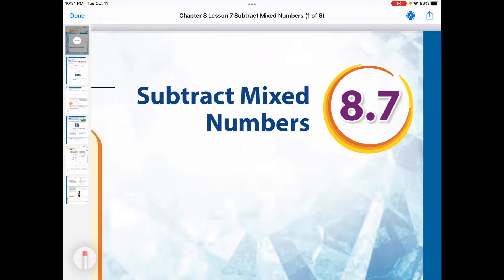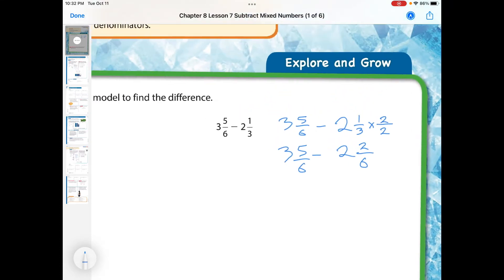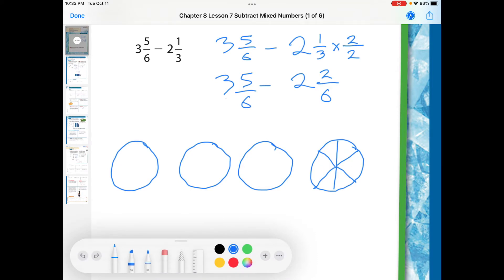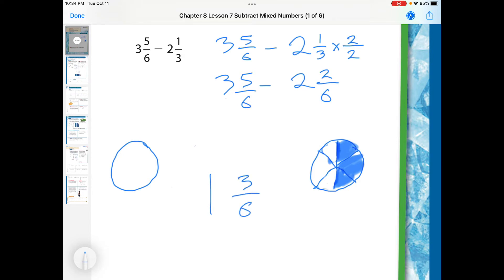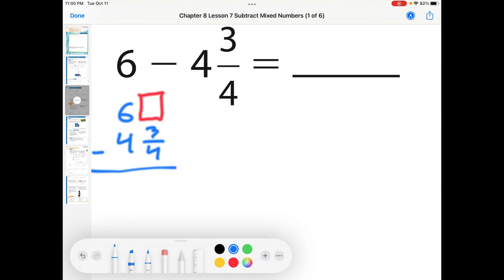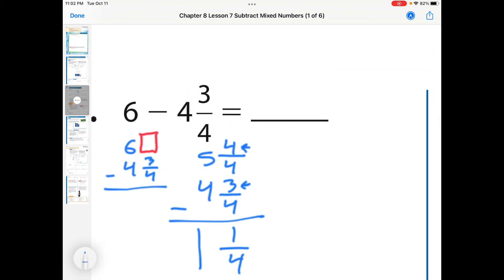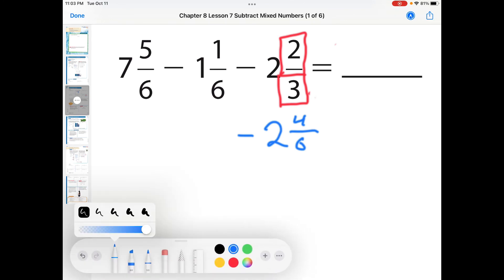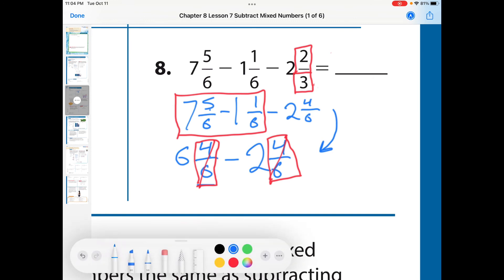Chapter 8, Lesson 7 Subtracting Mixed Numbers